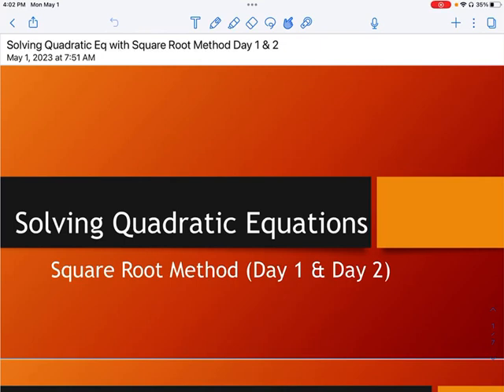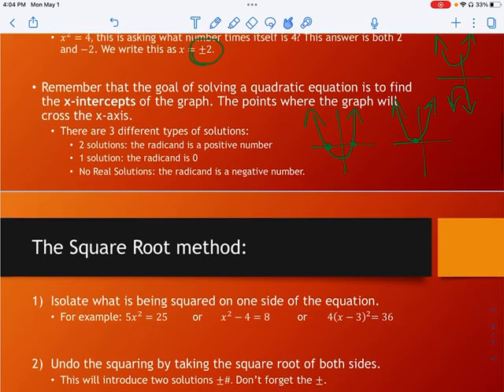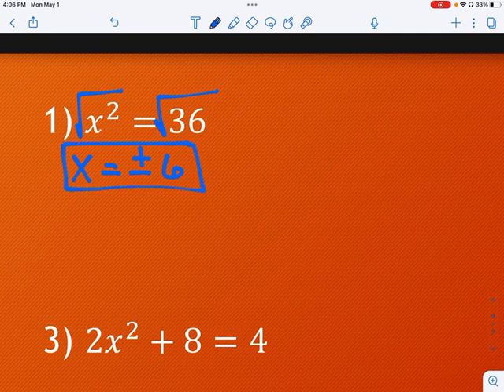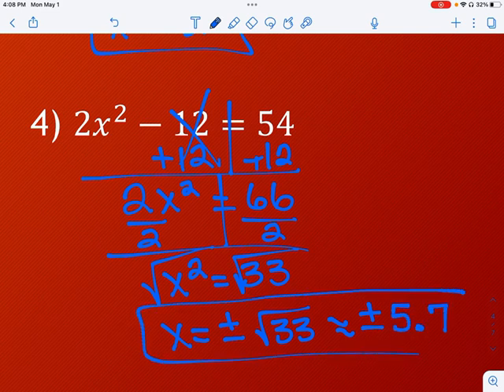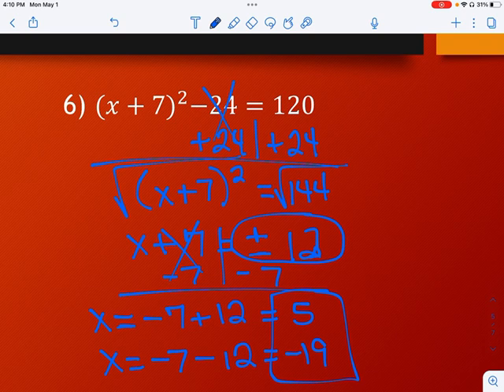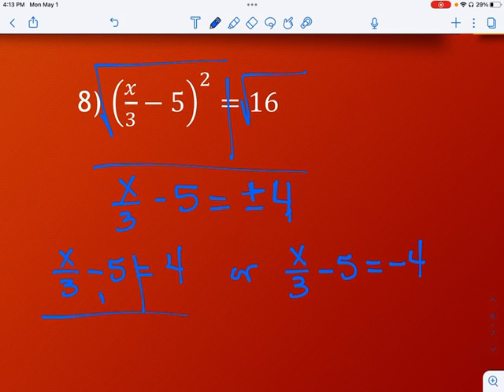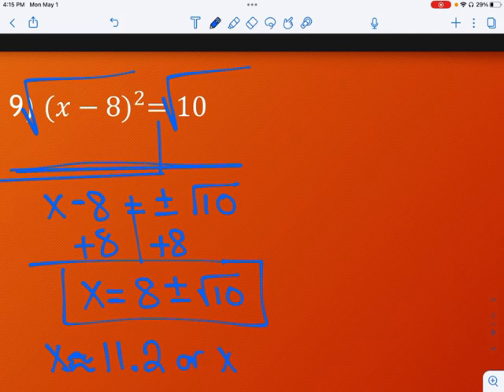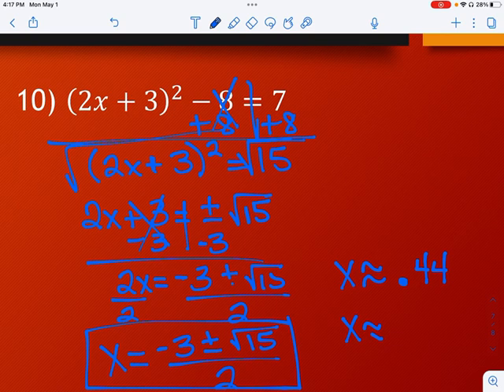Square Root Method Days 1 & 2